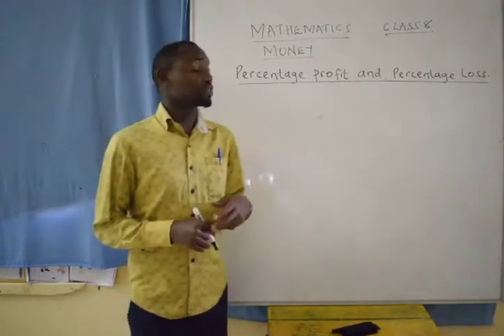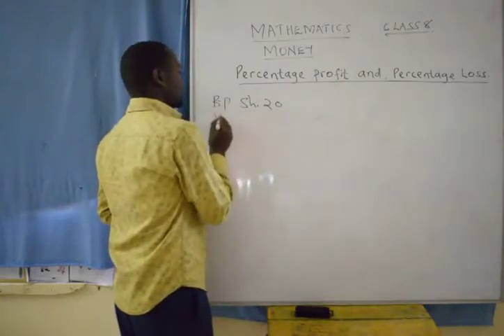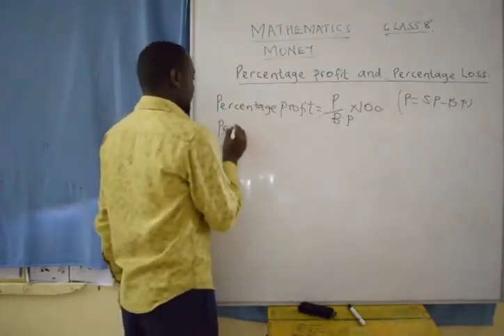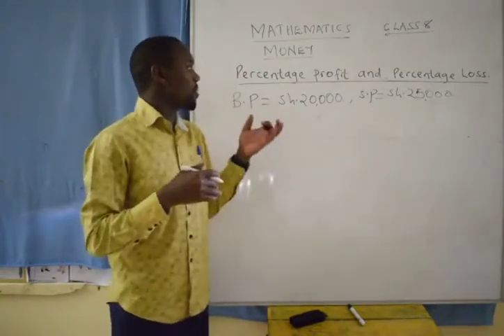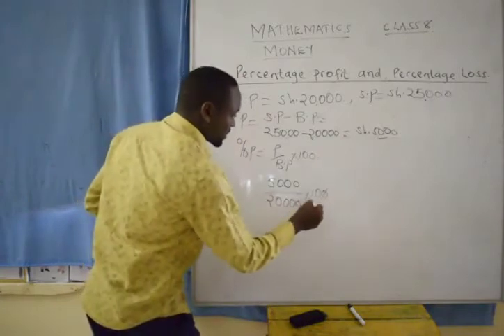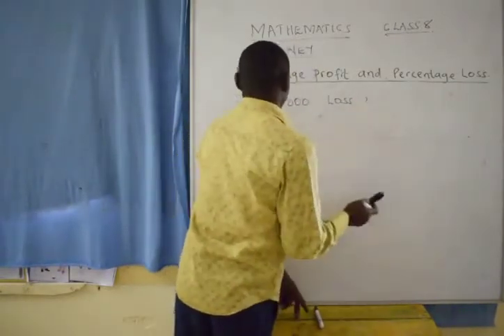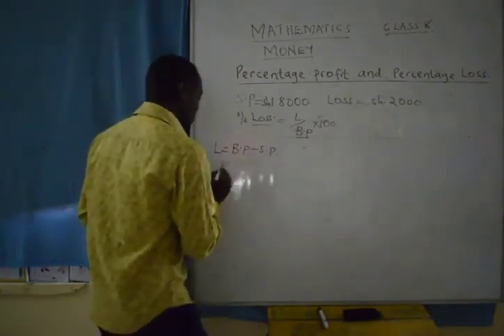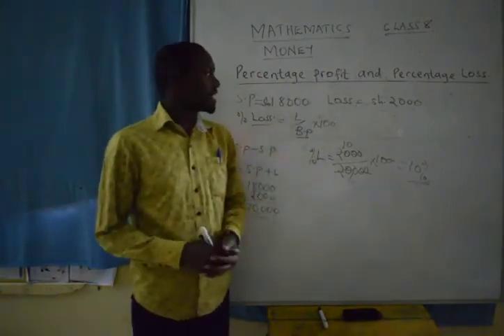Class 8 - Mathematics (Money - Percentage Profit And Percentage Loss)